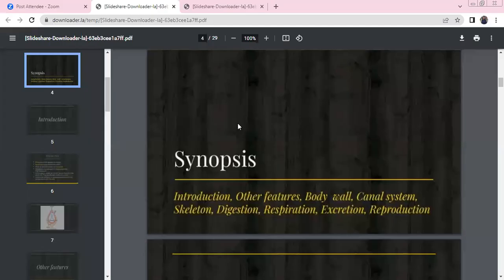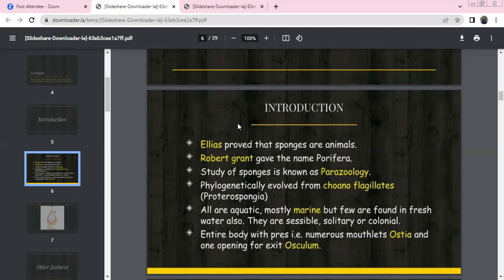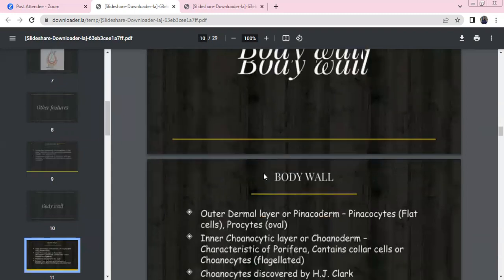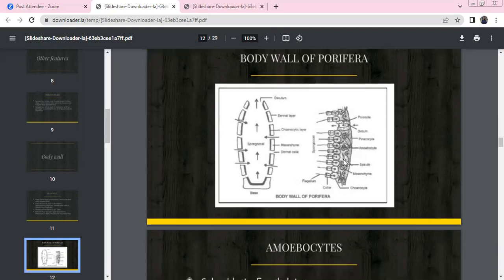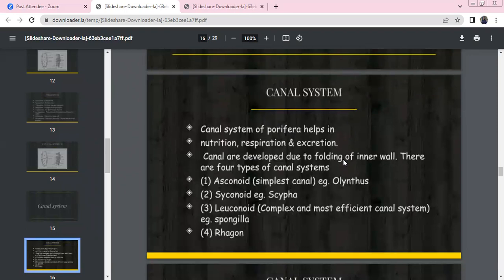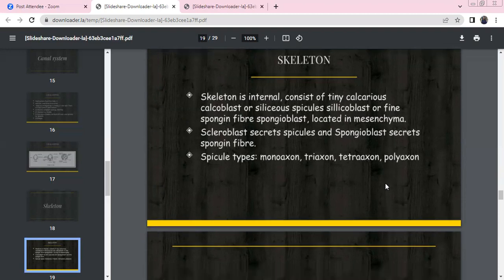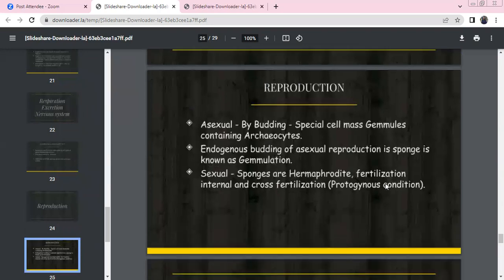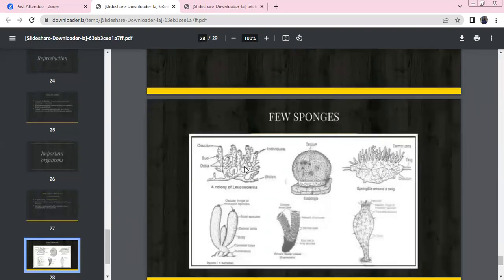DIVERSITY IN LIVING WORLD PART 2